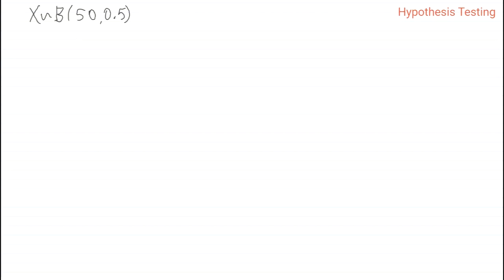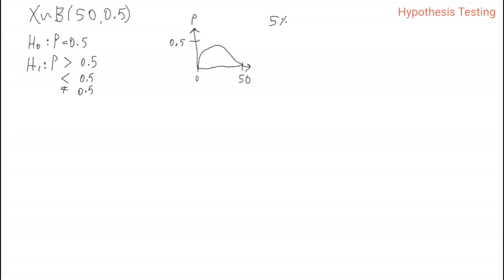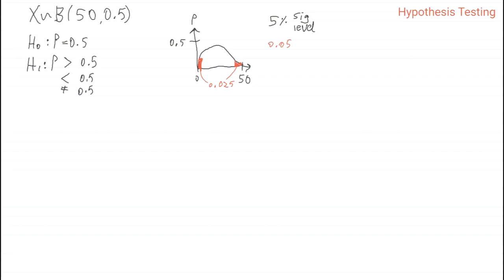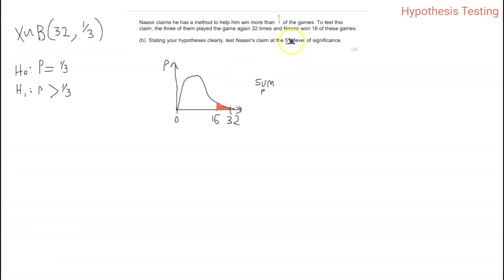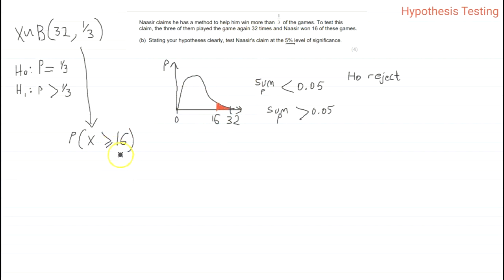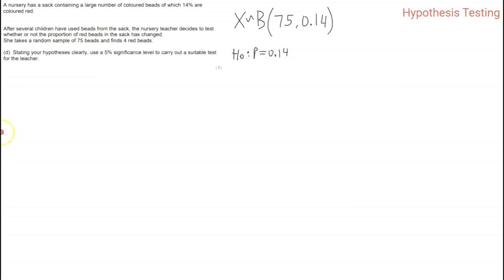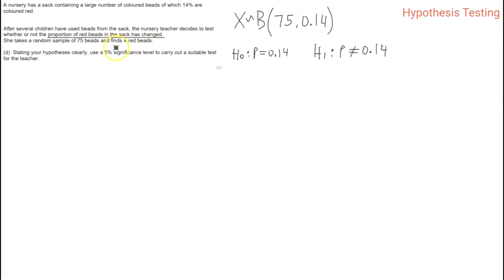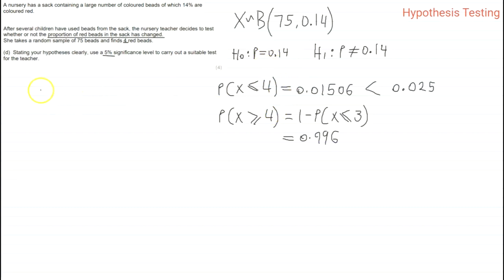Hypothesis Testing | A-level Stats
In this video I'll work through examples of 1-tailed and 2-tailed Hypothesis Tests, which are a part of A-level Year 1 Statistics.

Timestamps:
4:09 - 1 tail example
9:35 - 2 tail example